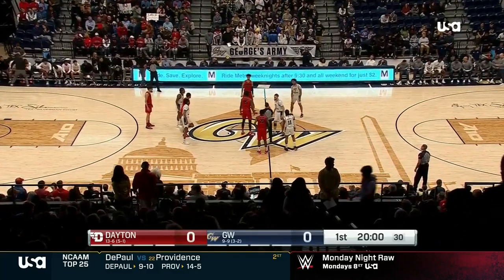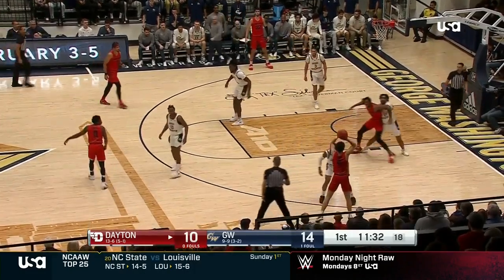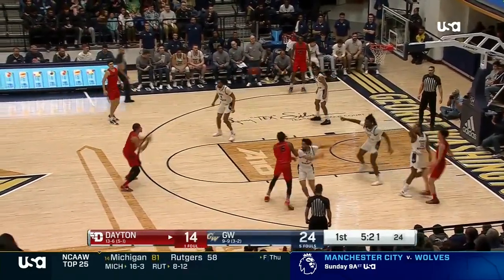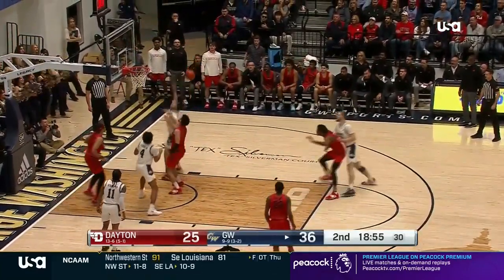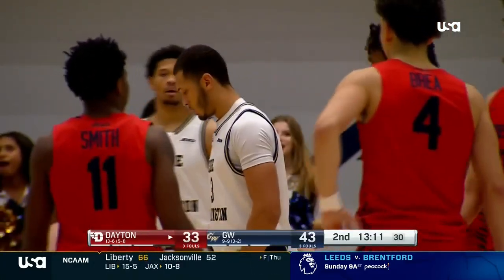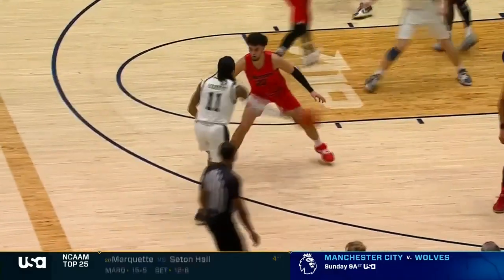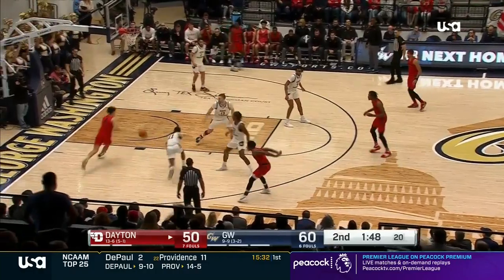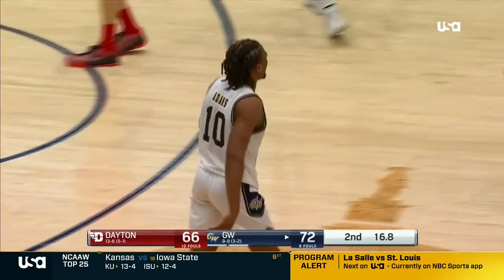George Washington vs Dayton | 2023.1.21 | NCAAB Game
George Washington Colonials vs Dayton Flyers